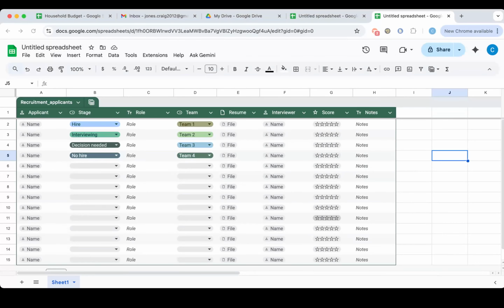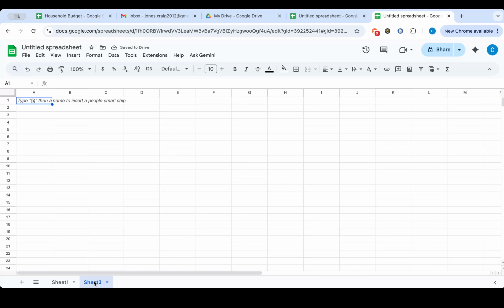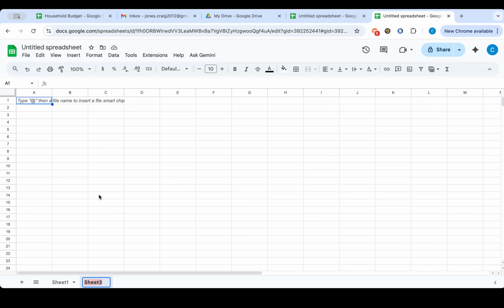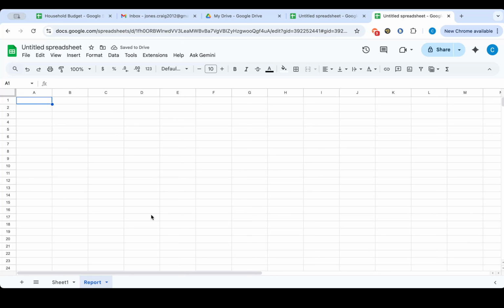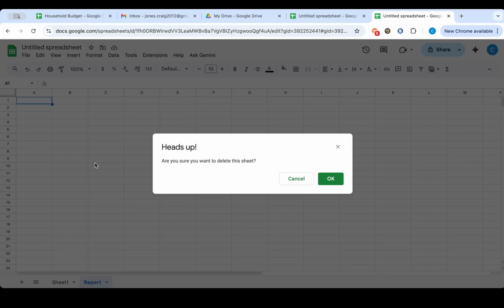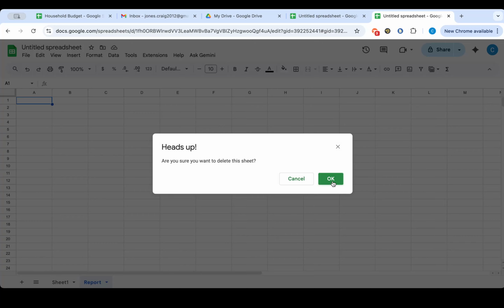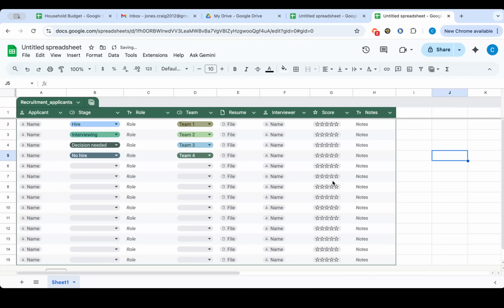How To Add, Delete, And Rename Tabs In Google Sheets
How To Add, Delete, And Rename Tabs In Google Sheets To Keep Your Data Neat And Easy To Navigate. 🧭

Steps
• To add a tab, click the + (Add Sheet) icon at the bottom-left corner.
• To rename, double-click the tab name and type your new title, then press Enter.
• To delete, right-click the tab and choose Delete — confirm when prompted.
• (Optional) Drag tabs left or right to reorder them.
• Pro Tip: Use color-coding by right-clicking a tab → Change color to organize projects visually.

Timestamps
0:00 (How To Add, Delete, And Rename Tabs in Google Sheets)
0:05 Add A New Tab Using The + Icon
0:15 Rename A Tab Title
0:25 Delete Or Reorder Tabs
0:40 Wrap-up

Helpful Tips: Add Tabs Google Sheets, Rename Sheets, Organize Spreadsheet Tabs

list=PL1SnHvZg1Mzcv19vZcIIgToDf5u-cPYAE

If you find this video on How To Add, Delete, And Rename Tabs in Google Sheets helpful, please consider subscribing to the channel so we can continue to bring you amazing troubleshooting tips for your PC!